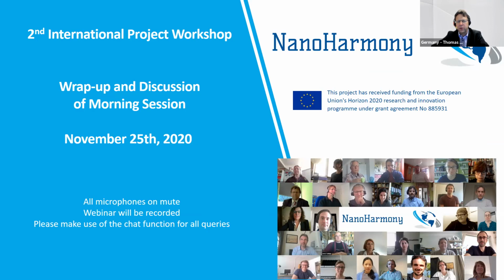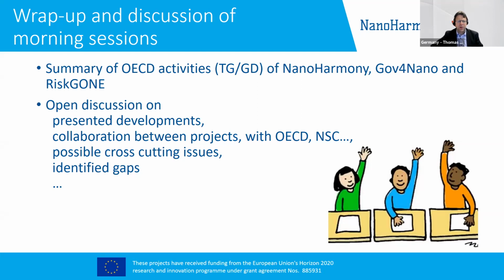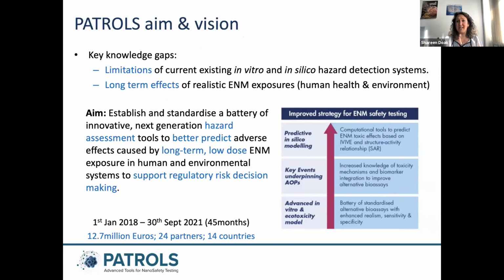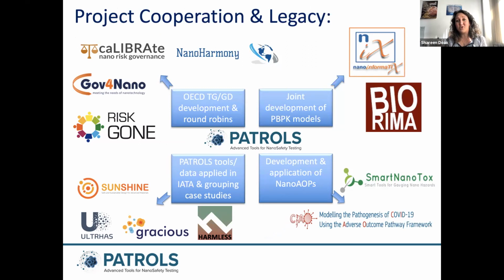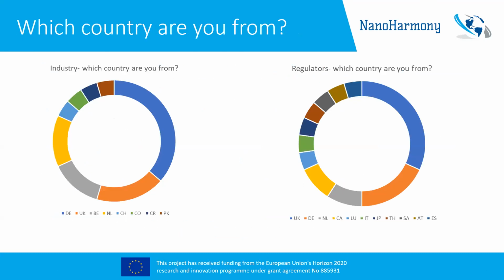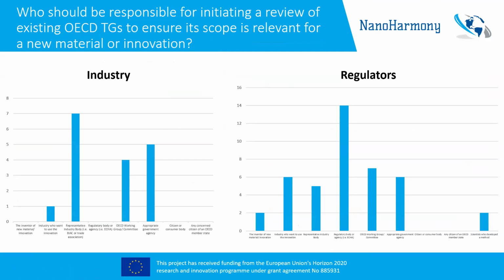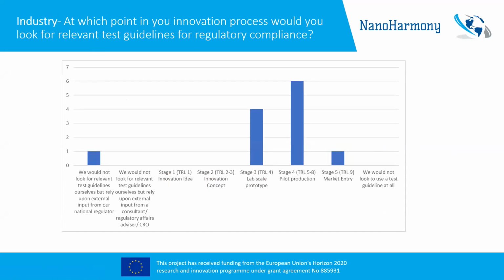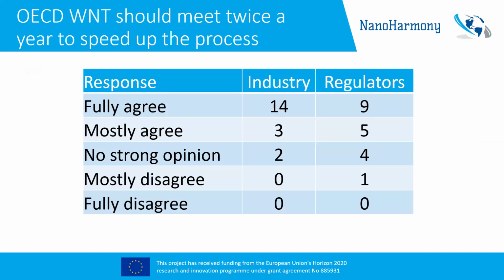NanoHarmony 2nd Project Workshop: Wrap-up of morning sessions, PATROLS & feedback from stakeholders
0:00 Wrap-up and discussion of Morning sessions,Thomas Kuhlbusch (BAuA)

30:30 Development of nanomaterial hazard characterisation SOPs in PATROLS for future guideline and standards development, Shareen Doak (Swansea University)

51:38 Feedback and discussion of Industry and Regulators stakeholders Session, Adrienne Sips (RIVM), Claus Svendsen (CEH) & Sean Kelly (NIA)